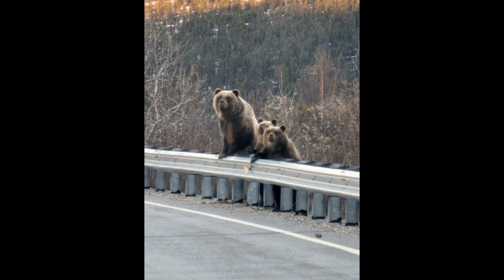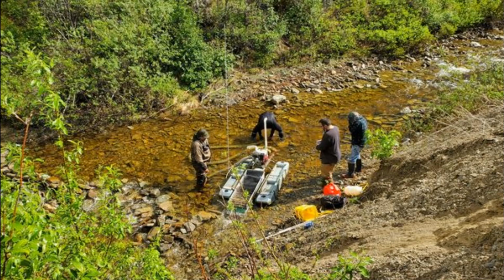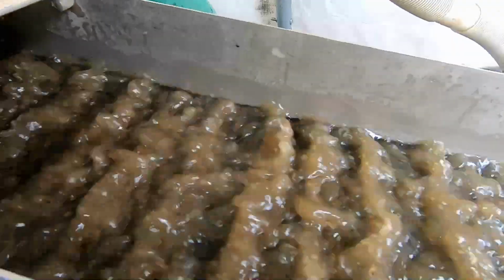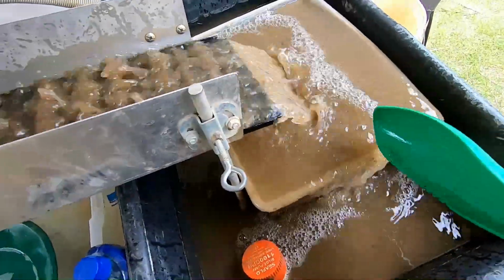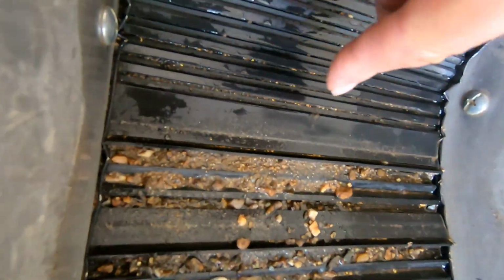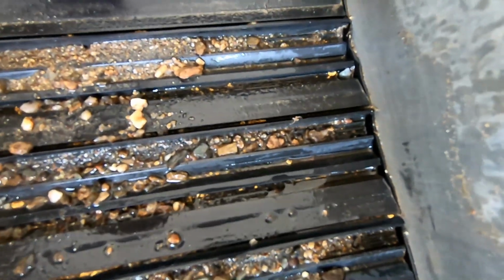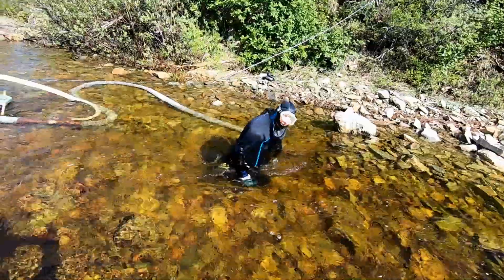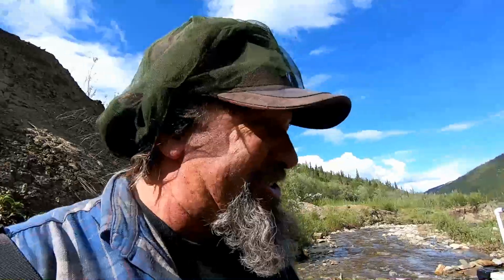Fires, floods, and Earthquake Alaskan Gold // June Patron GAW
Little update on the Alaskan adventure, and the June Patron GAW.